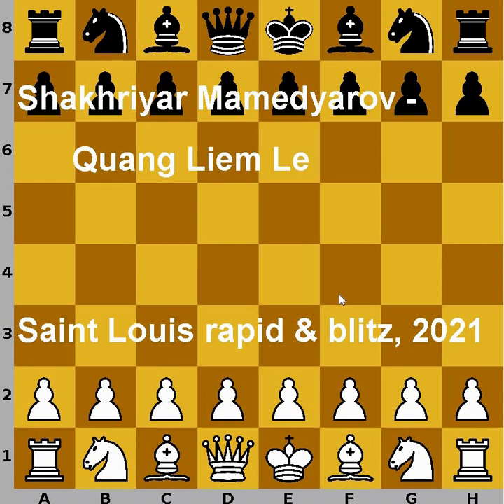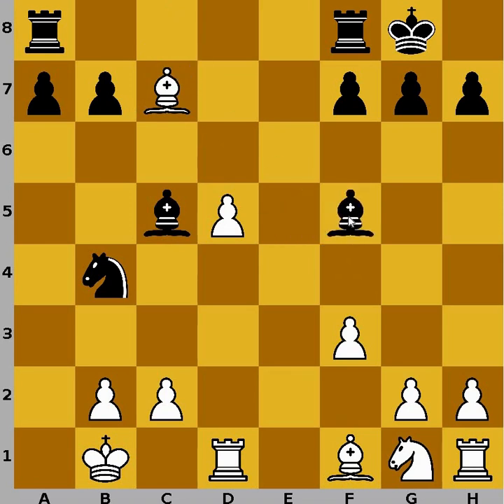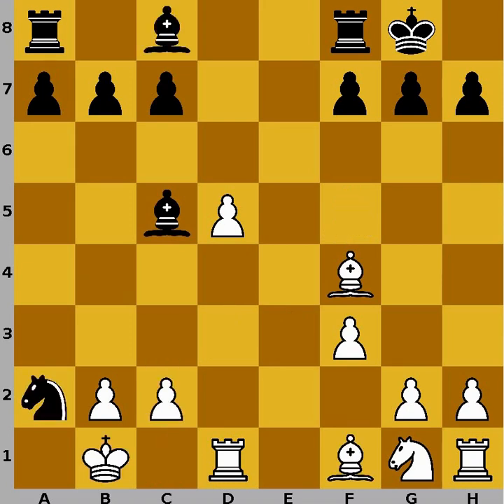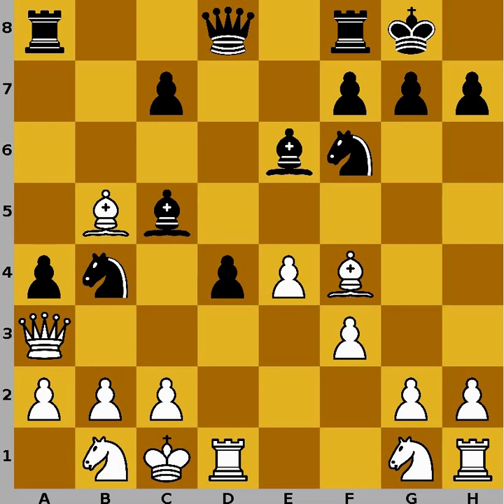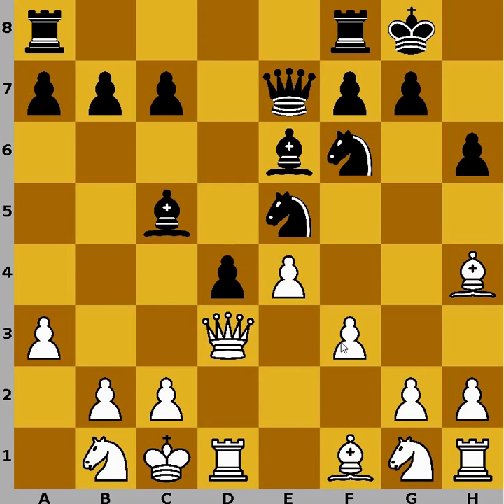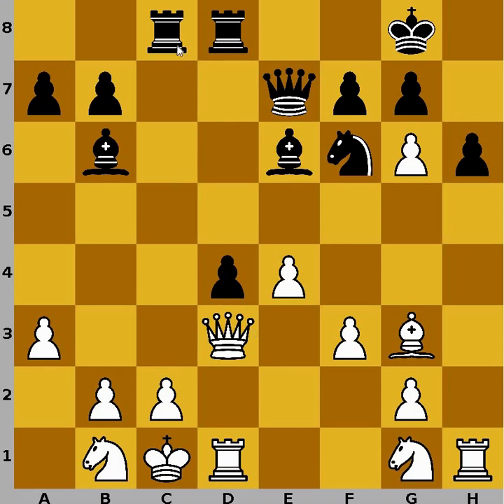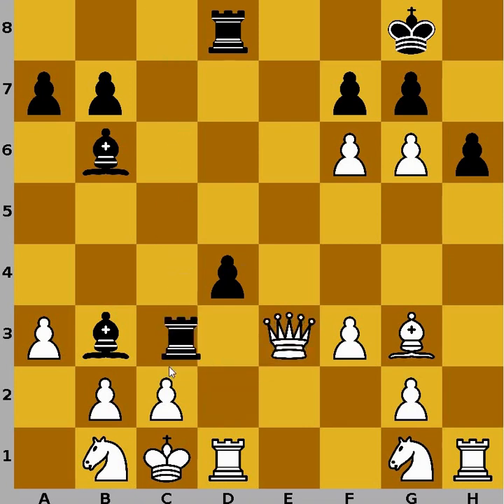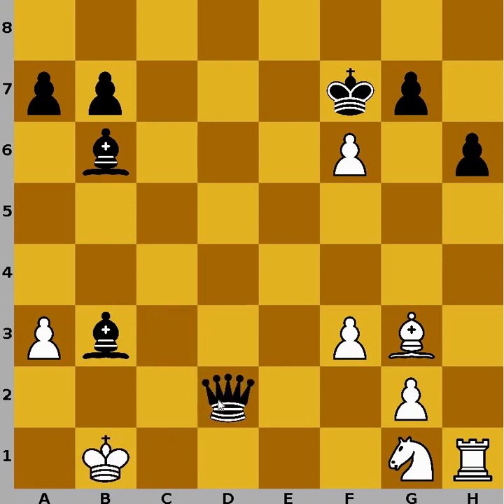Dial e5 for disaster | Mamedyarov - Le | St Louis rapid & blitz 2021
Delay in development, wrong move with the knight, final blunder and coffin for the king is ready

Shakhriyar Mamedyarov - Quang Liem Le
Saint Louis rapid & blitz, 2021

1. e4 e5 2. Nc3 Nf6 3. d4 exd4 4. Qxd4 Nc6
5. Qd3 Bc5 6. Bf4 O-O 7. f3 d5 8. O-O-O d4
9. Nb1 Be6 10. a3 Qe7 11. Bg5 h6 12. Bh4 Ne5
13. Qd2 Ng6 14. Bg3 Rfd8 15. Bd3 Bb6 16. h4 c5
17. h5 c4 18. hxg6 cxd3 19. Qxd3 Rac8 20. e5 Bc4
21. Qd2 Bb3 22. exf6 Qe3 23. gxf7+ Kxf7
0-1